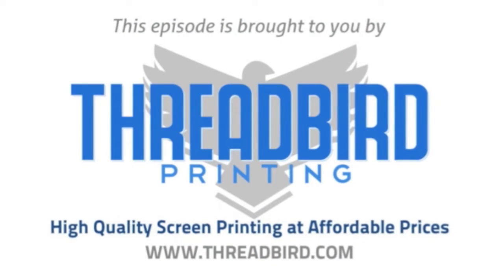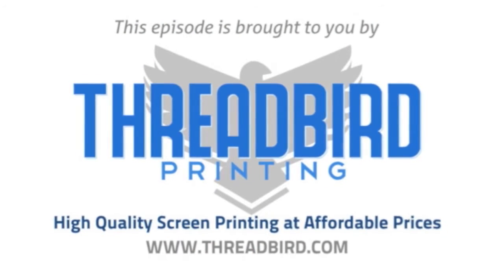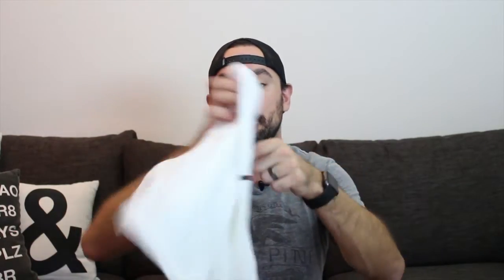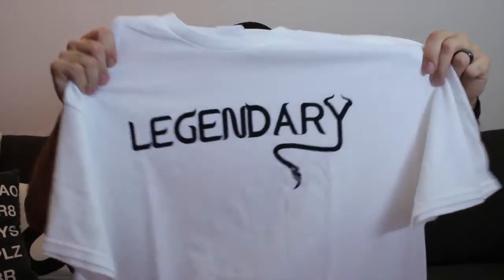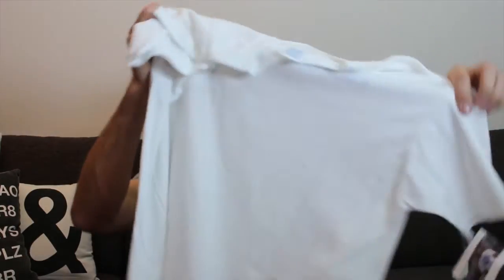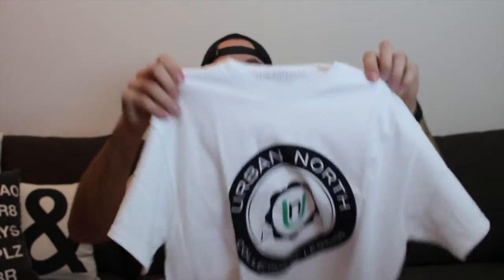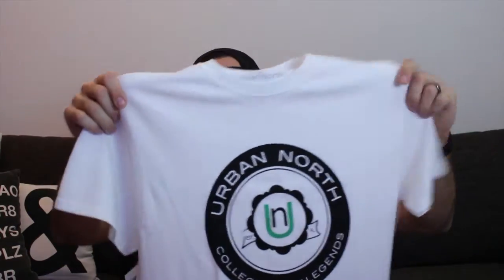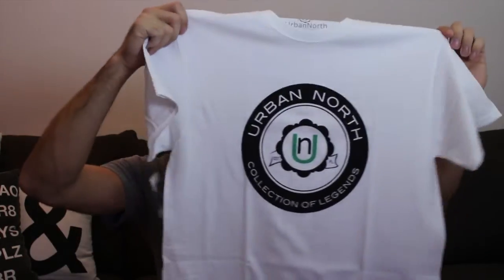Urban North Clothing Company T-Shirt Review and Unboxing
In this video we take a look at recent upstart clothing line Urban North Clothing. UNC only has two tees released to date and are very early on with their brand, so let's see how they stack up against the 4Ps of tees!

Would you like to be reviewed on IAMTHETREND?
Also my apologies for the audio in this video. Im getting over a cold and had some mic difficulties!